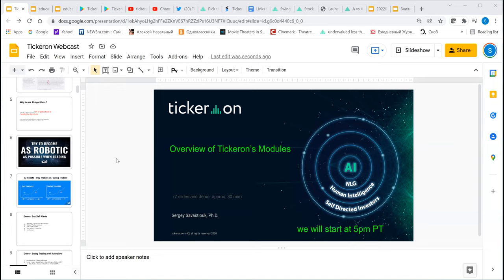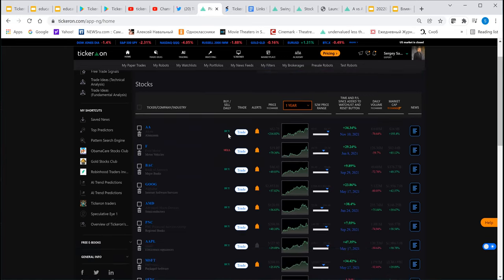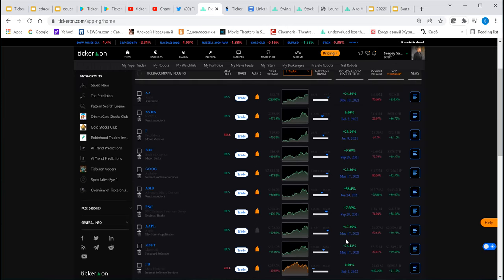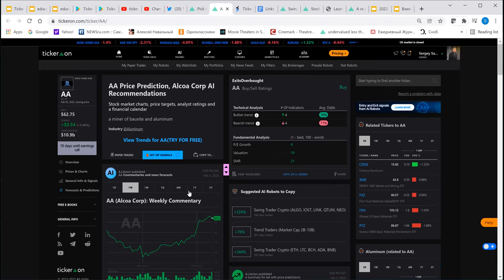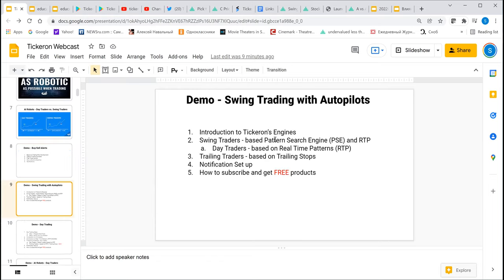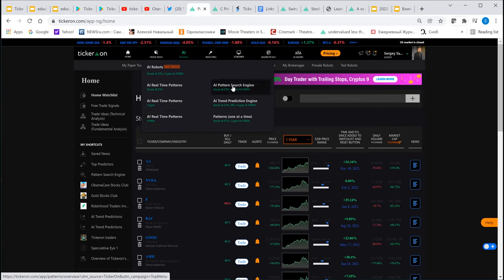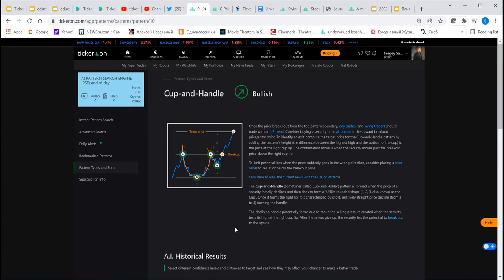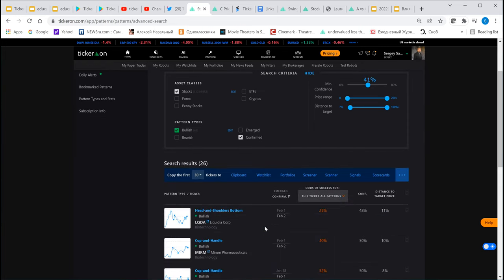Overview of Tickeron's Modules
In this webcast, you will learn some of the most essential features and products Tickeron's platform offers.

Here you will learn about products like our Free Trade Signals, Pattern Search Engine, and Trend prediction Engine.

Free Trade Signals
These Free signals are based on indicator alerts, price and volume actions, big market cap moves, insider trading information, patterns, trends, etc. Signals are calculated overnight for all asset classes and setups. Tickeron aggregates such information in its daily buy/sell recommendations.

Pattern Search Engine
The best way to make money with pattern trading is to use our premium tool, AI Trading/ Pattern Search Engine (PSE). You will get signals about when to buy and sell based on end-of-day price information. PSE analyses 39 stocks, penny stocks, ETFs, cryptocurrencies, and Forex patterns. There are 19 different patterns on the bullish page that Tickeron’s Artificial Intelligence tracks and reports and also 20 patterns on the bearish page. On our site, investors can click on any of the pattern images and get an explanation of the pattern. You can access success rates based on the A.I.’s confidence level and the distance (%) to the target price on each pattern’s page.

Trend Prediction Engine
The best way to make money with trend trading is to use our premium tool, Trend Prediction Engine (TPE). You will get signals to buy and sell based on end-of-day price information. TPE analyzes trends for stocks, penny stocks, ETFs, mutual funds, cryptocurrencies, and Forex.  Tickeron’s End-of-Day Trend Prediction Engine will instantly generate A.I.- driven projections on whether a stock is going up or down for the next week or month. The algorithm looks at past price changes and generates unique insights into future fluctuations.